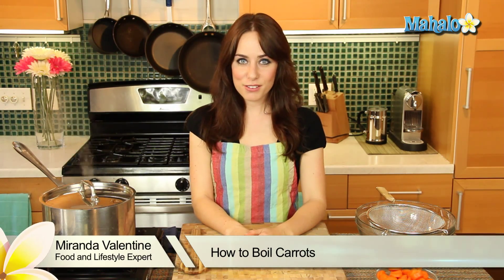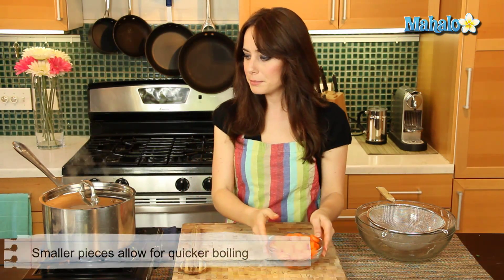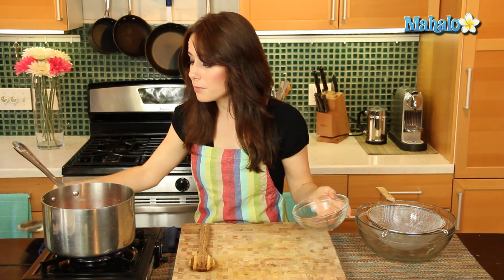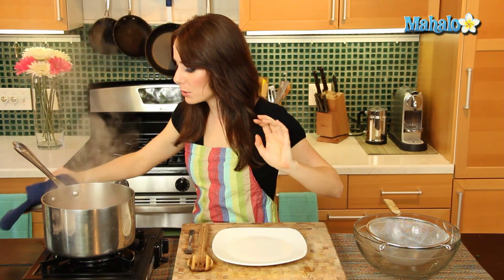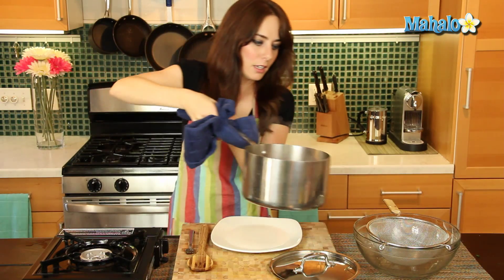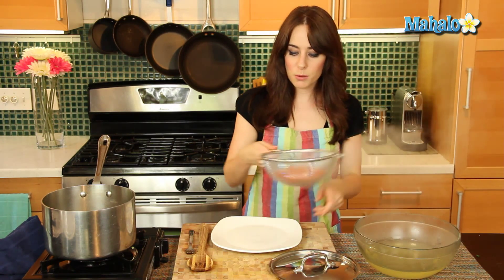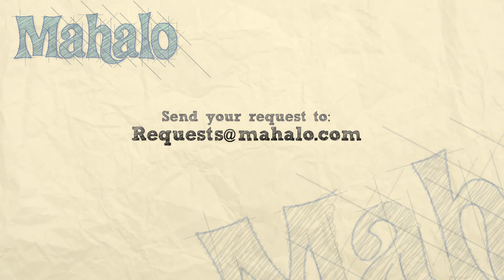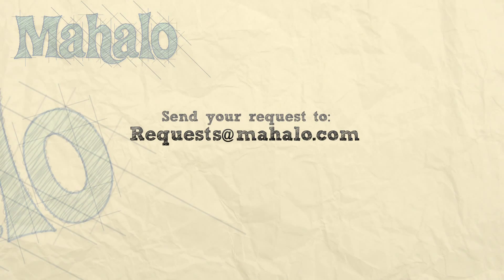How to Boil Carrots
Miranda Valentine, founder/editor of the popular lifestyle blog, Everything Sounds Better in French, , shows us how to boil carrots!